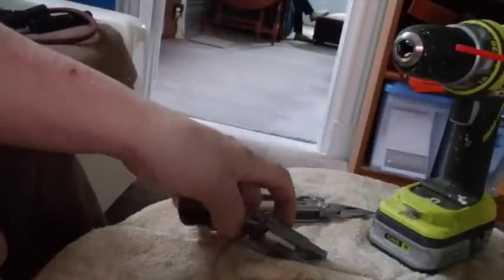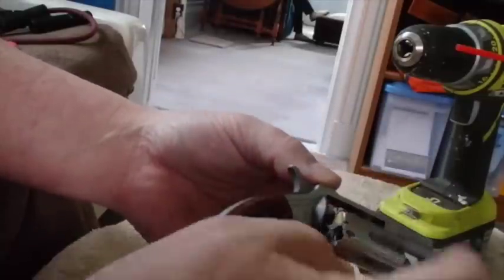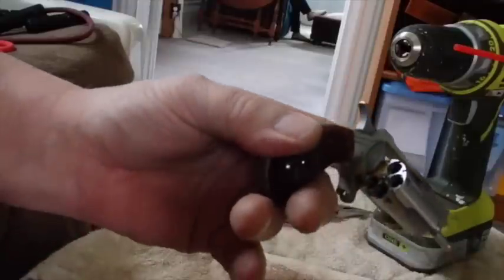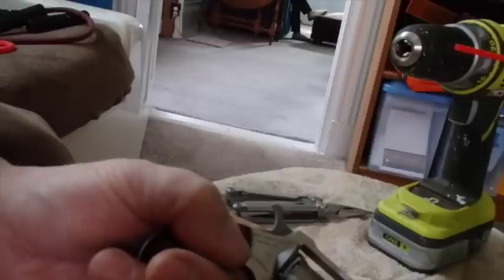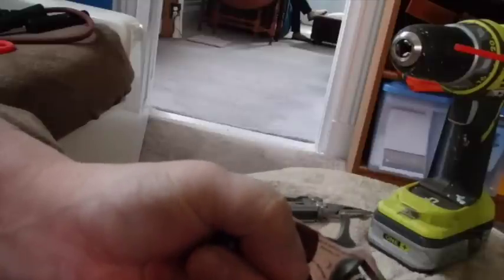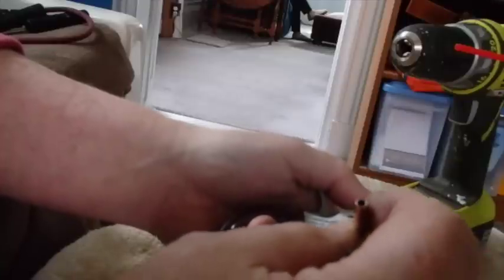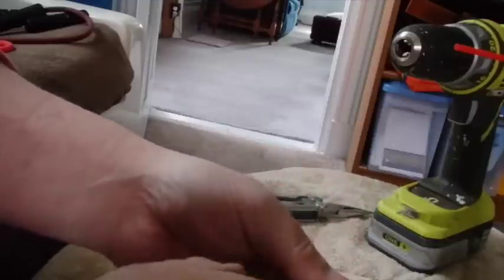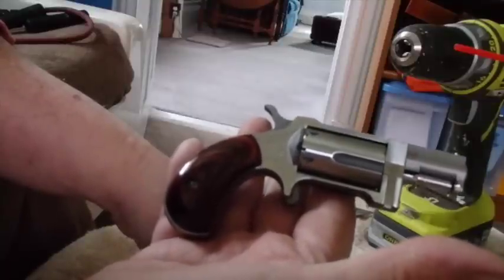North American Arms Mini Mag Sidewinder 22 Magnum